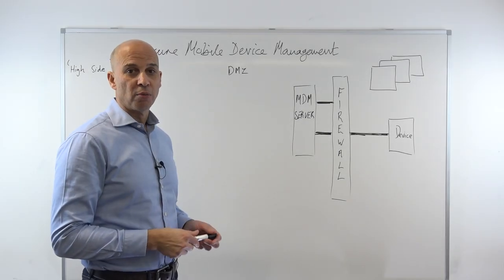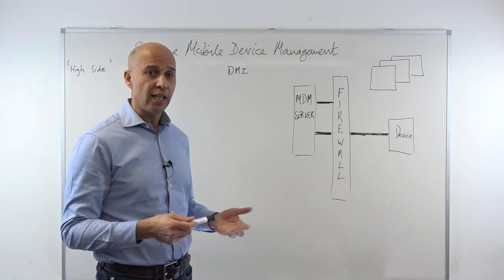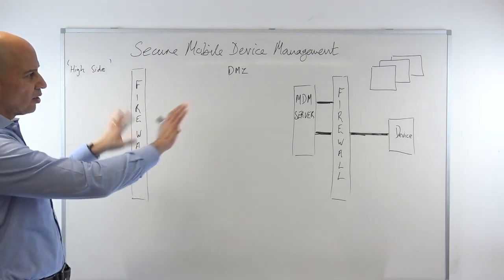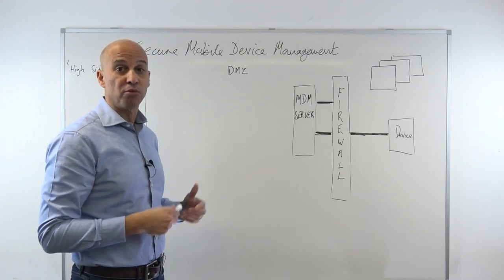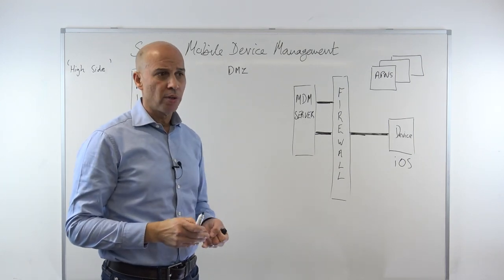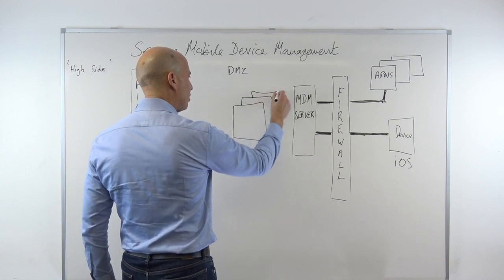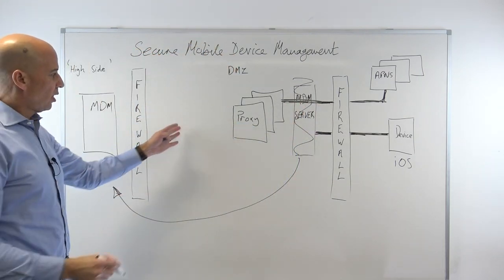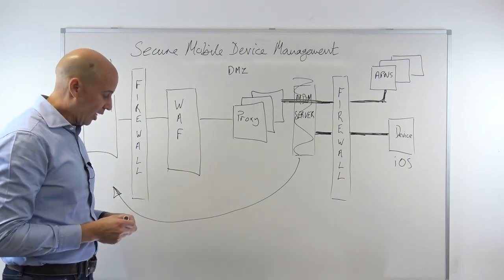Advanced Mobile Device Management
Describing split proxy architecture for MDM Server protection